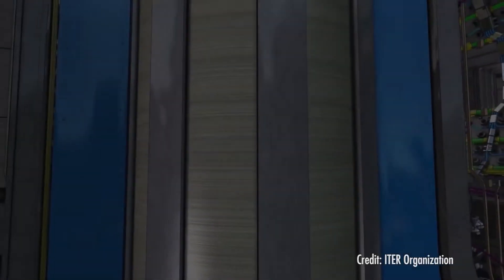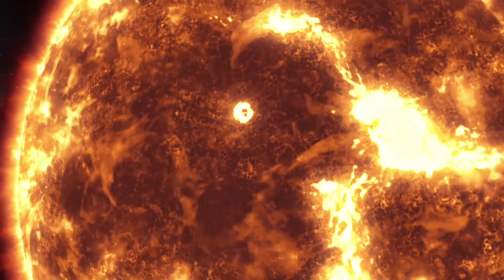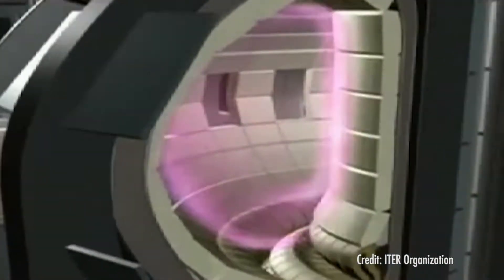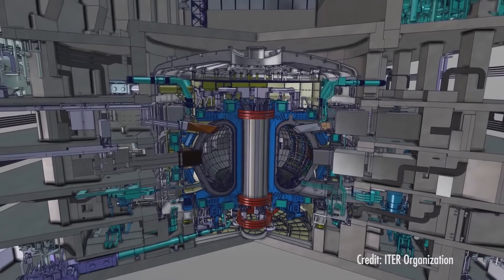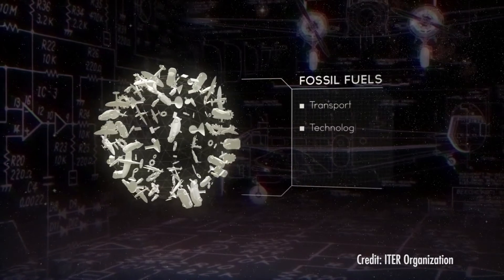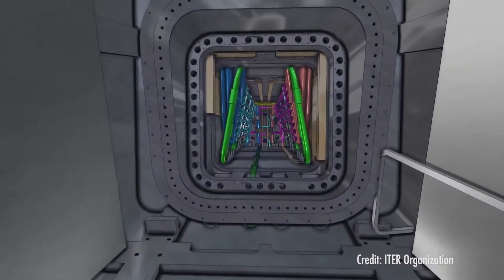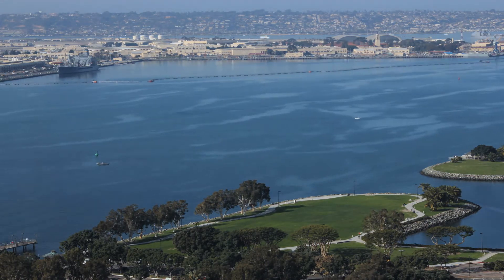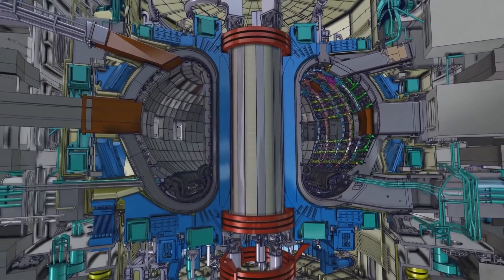The Future of Fusion Energy Part 1 of 5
(Inside Science) -- The United States, along with 34 other nations, is making a massive investment in time and money to help to build a huge experimental nuclear fusion reactor in the south of France that bills itself as one of the most ambitious energy projects in the world today.

Already more than a decade in the making, critics have questioned its large budget, its ability to keep on schedule and other issues. But proponents say it has the potential to prove out the ability of fusion power plants to provide limitless, clean energy and secure the planet’s future.
Fusion -- it’s how the sun makes energy. And every day, the sun sends out an enormous amount of energy. It radiates more energy each day than the entire Earth uses in one year, and provides more energy in one hour than the entire U.S. can use in a year!
Now imagine if we could re-create even a fraction of that energy using the same process the sun does.
That’s exactly what scientists across the globe plan to do with a mega-project called ITER. It’s a nuclear fusion experiment and engineering effort to bridge the valley toward sustainable, clean, limitless energy-producing fusion power plants of the future.

Dennis Whyte of Massachusetts Institute of Technology said, “It’s a very large international collaboration. The United States is part of it. In fact, most of the industrial world is part of this collaboration.

“So right now for instance we expect the very first operations of it in about a decade. And by the latest schedule, the first time it will actually try to get net energy is roughly 20 years away. So ITER is a very exciting experiment, but it’s a little bit frustrating though that it’s taking a while as well too,” said Whyte.

The project officially began in 2006, with an estimated finish date of 2016. Scientists are now aiming for the year 2025 for completion. Researchers acknowledge it’s been an ever-changing journey.

“When we started off, I think, when the agreement was signed, there was still a lot of work to be done on the design and things to be figured out. So, the estimates of time and budget were, you know, not that, not that accurate at that stage. So, the world has been working through all of the issues, and we’ve now closed that out; the design of this machine is, is now finished. Nearly all of the parts have gone out to contract and are now being worked upon,” said Richard Buttery of General Atomics, in San Diego, California.

When it’s finished, the future of energy will be amazing. Unlike fission that happens in a traditional nuclear power plant, where the energy comes from the splitting of heavy atoms, nuclear fusion happens when two lighter atoms come together -- releasing huge amounts of energy. It produces much less waste than even the most advanced nuclear power plants and fossil fuel plants of today -- it’s good, clean energy. But it has its challenges.

“The barriers are largely technological. They are primarily materials. How are the materials going to withstand? We want to make a huge flux of neutron radiation. That’s the whole idea. And we want to create plasmas that are hundreds of millions of degrees hot,” said John Scoville of General Atomics.

Traditional power plants rely mostly on fossil fuels, or water. ITER relies on a tokamak. Inside a tokamak, the energy produced through the fusion of atoms colliding is absorbed as heat in the walls of the tokamak. A fusion power plant will use the heat to produce steam and then electricity (more